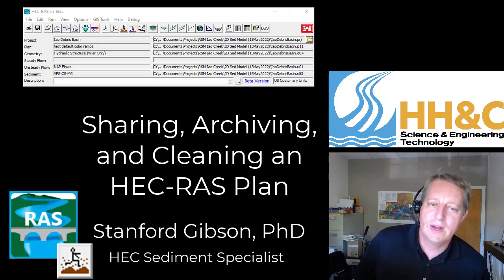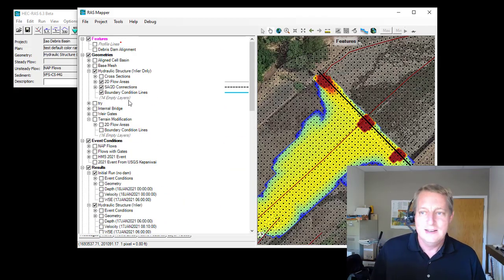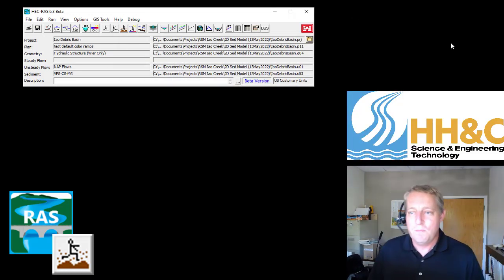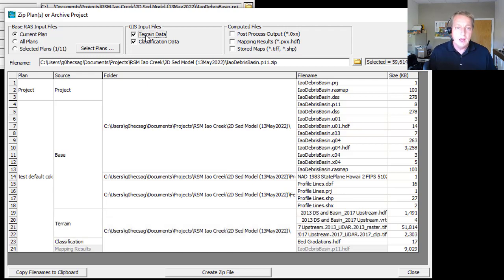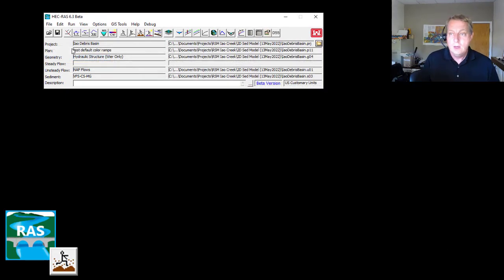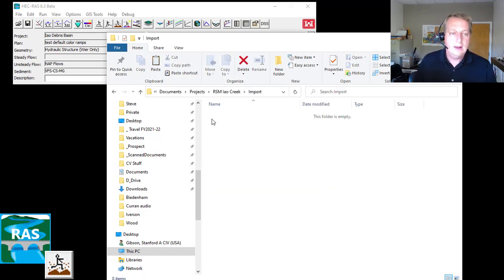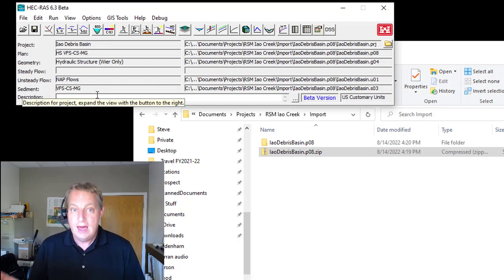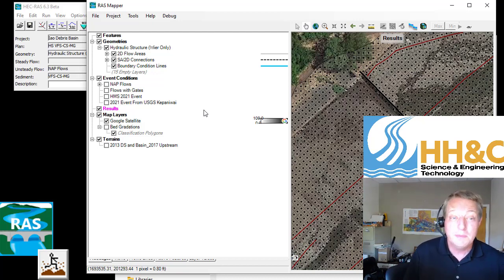How to Share/Archive HEC-RAS Files (and how to clean up mapper afterwards)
Note: I have just started sending people this video if they need to send me RAS files.

RAS generates a lot of files with cryptic names and extensions.  If you want to share a RAS plan but don't want to include all the big or extraneous files, it can be difficult to decide what to include.

But RAS has built in tools to create a "Share" package that includes the "minimum required files."  RASMapper also includes tools that will clean up the extraneous "file stubs" in Mapper if you don't share all the geometries or results.

This video was funded by the Hydrology Hydraulics & Coastal Community of Practice Science and Technology Program (HH&C SET)